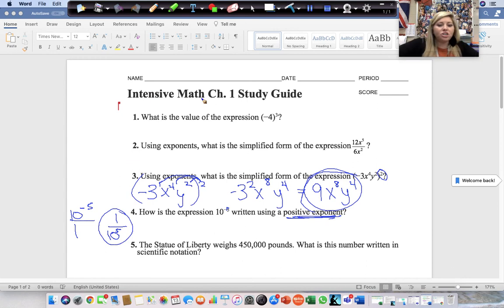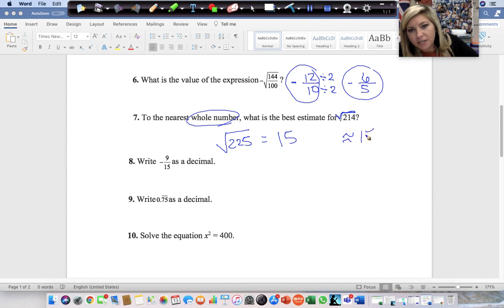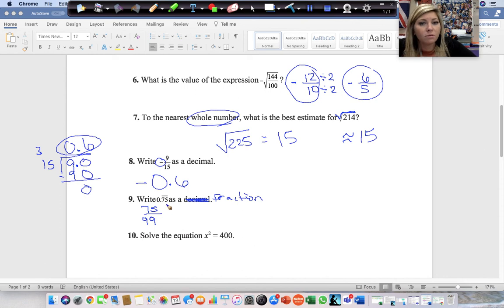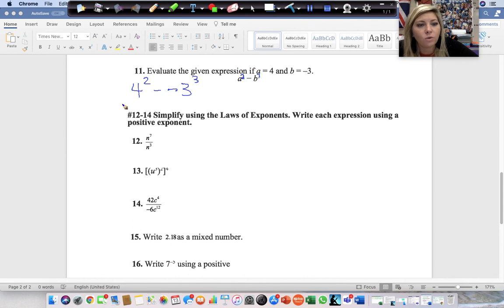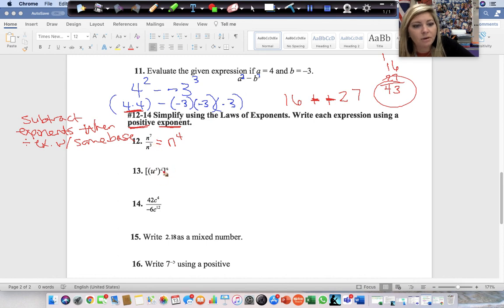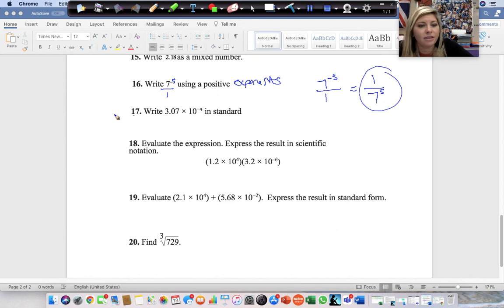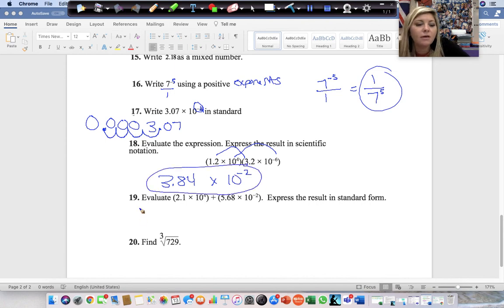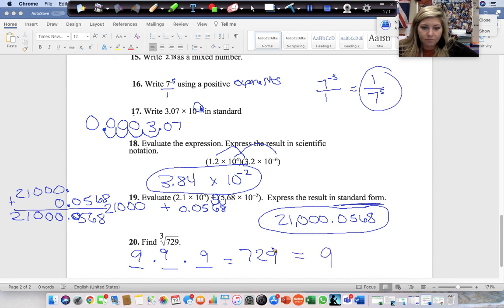8th grade Chapter 1 study guide